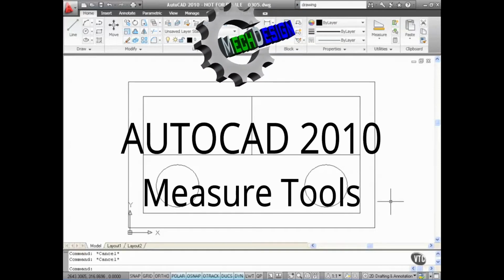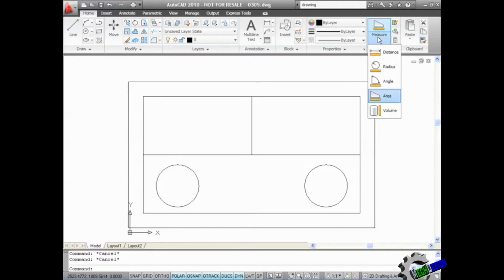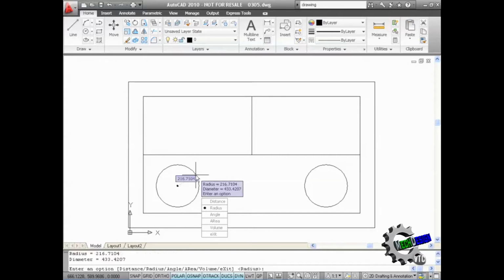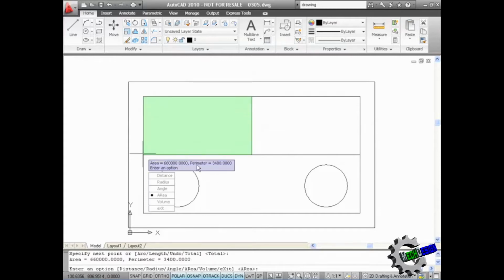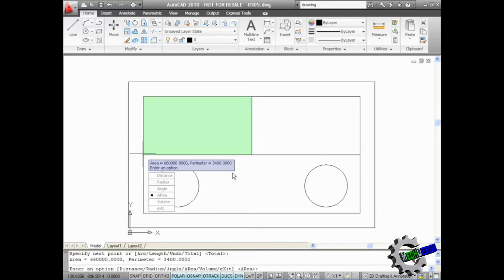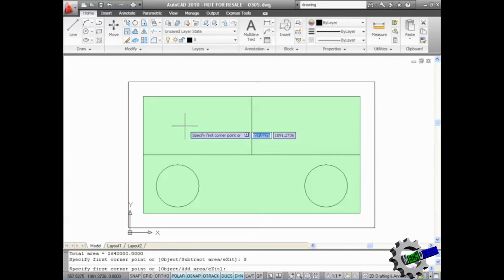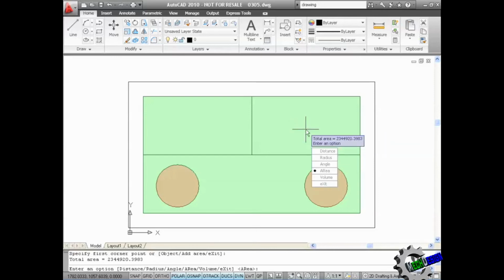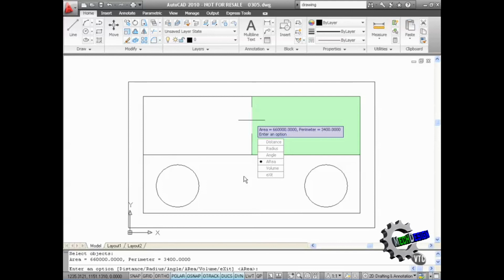AutoCAD 2010 Tutorials Part 11 Measure Tools